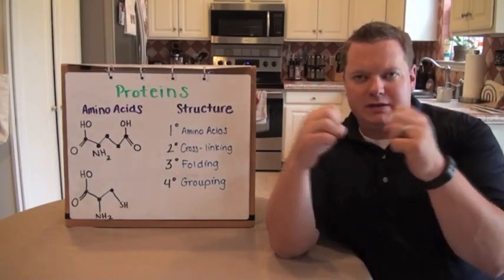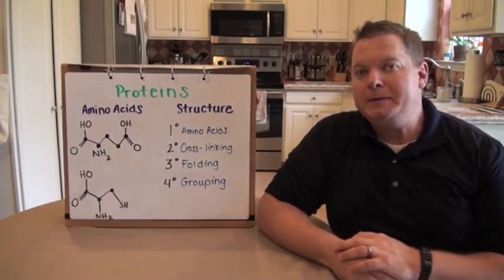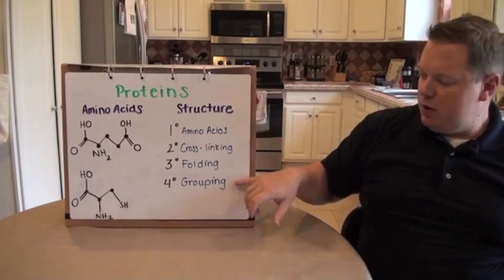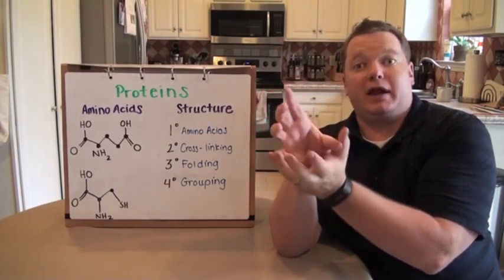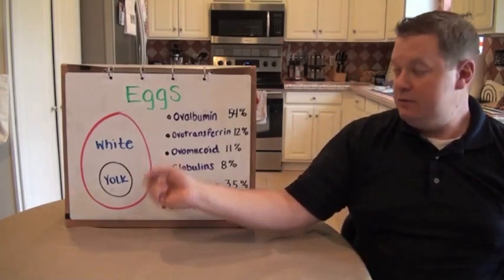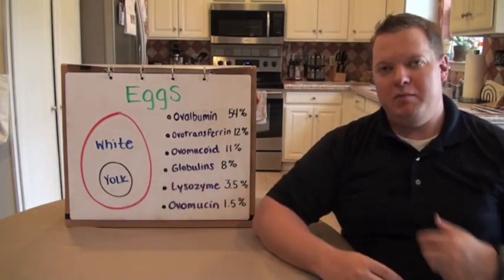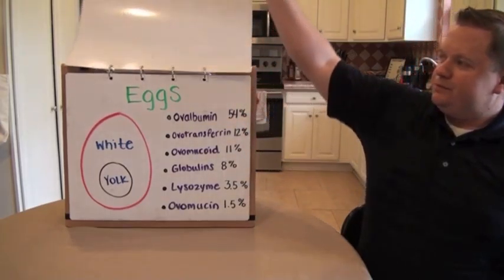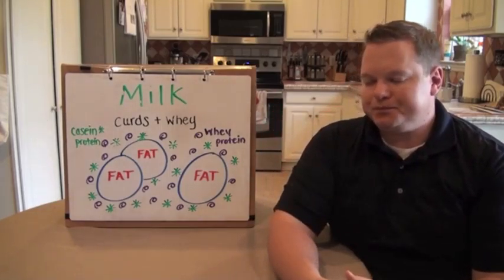Proteins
CHEM 104 Lecture